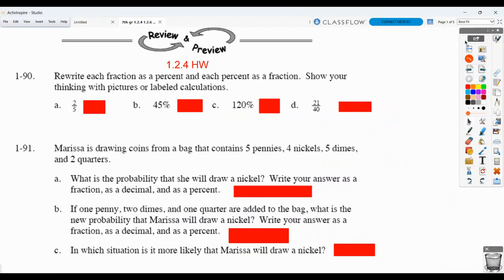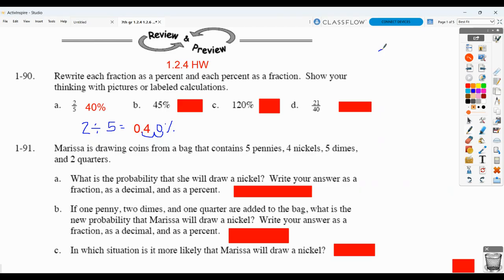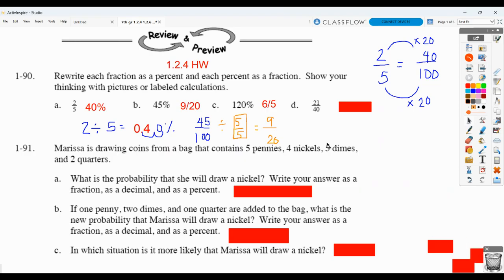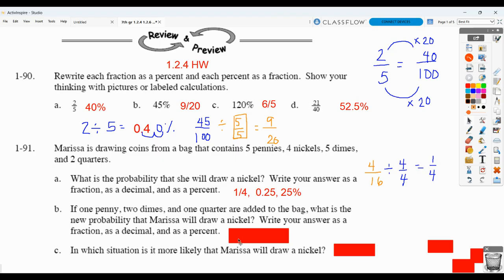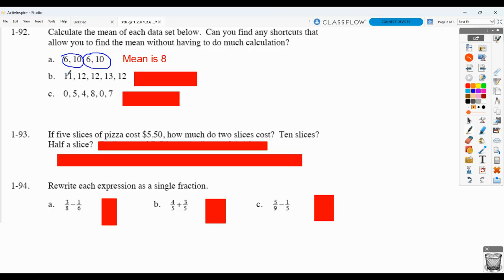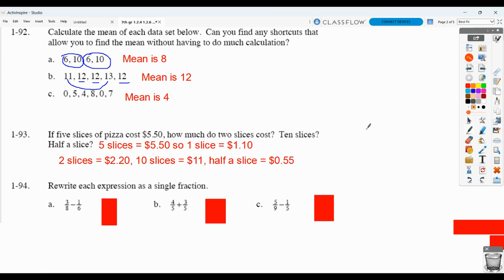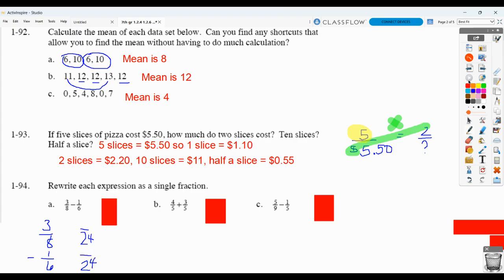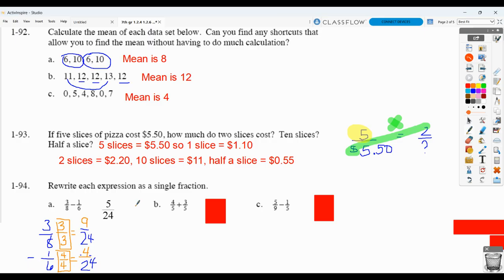7th gr CPM 1.2.4 HW Correcting Video (Core Connections 1)